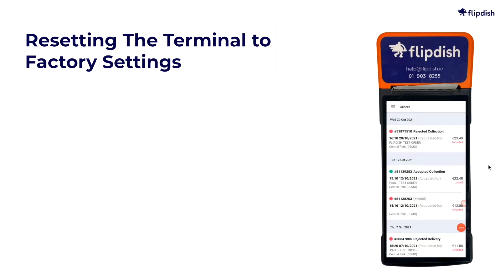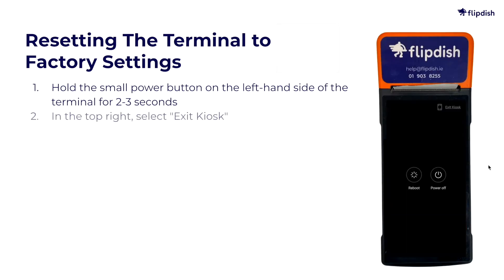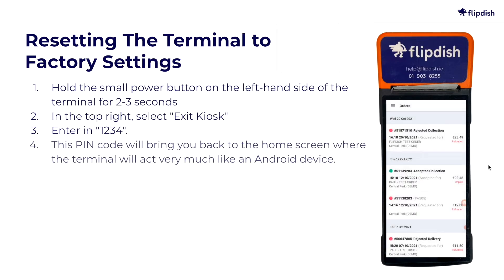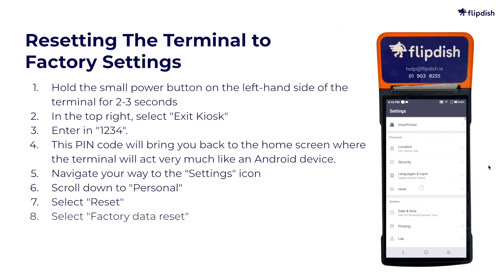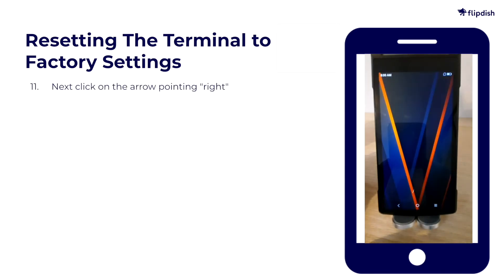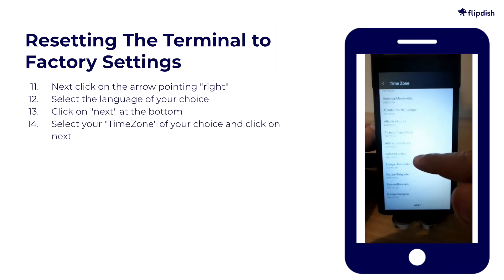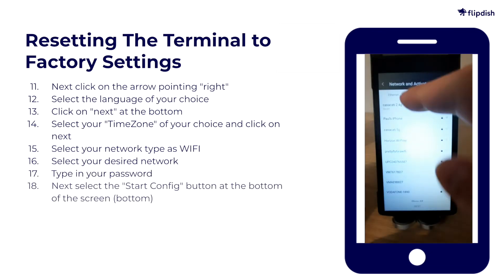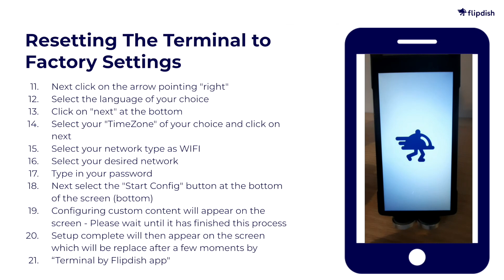How to reset your Flipdish Terminal to factory settings